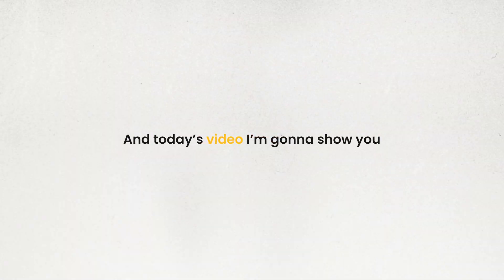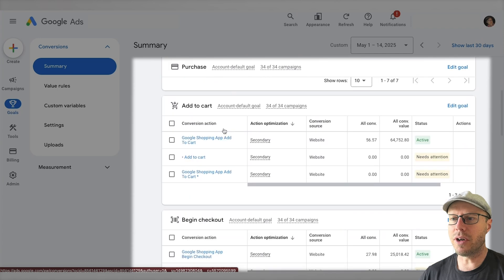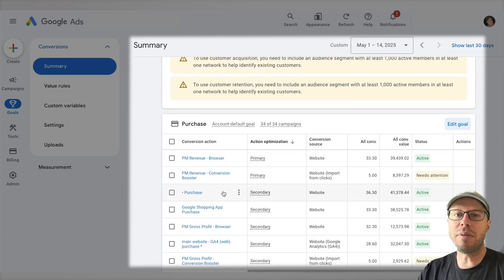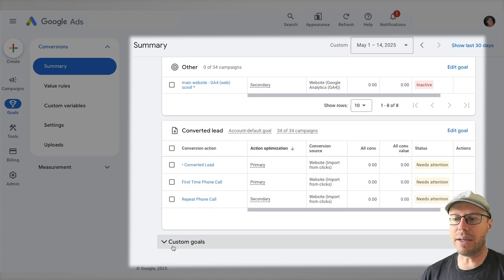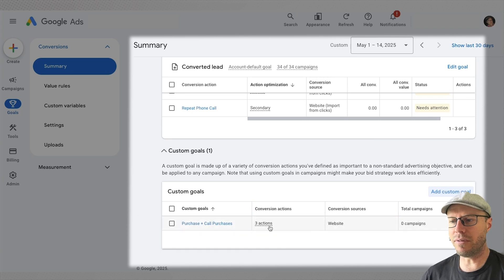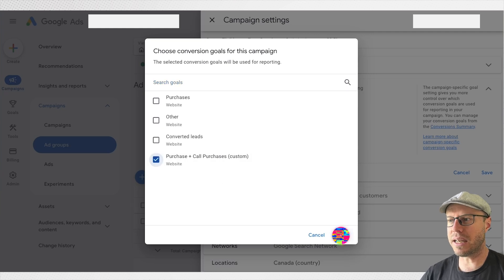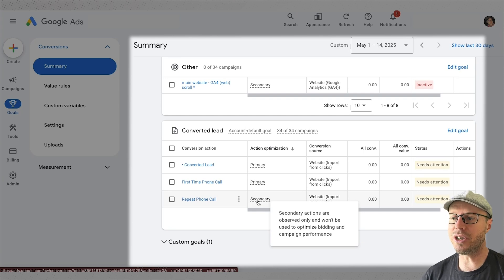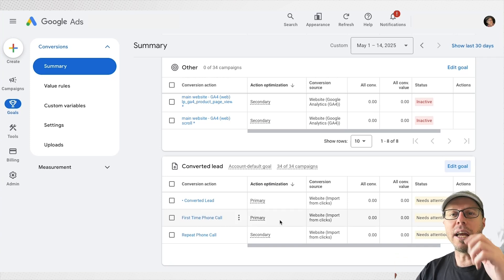Google Ads Custom Goals Made Simple For 2025! (Step-By-Step Set Up)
Setting Up Custom Goals in Google Ads: A Step-by-Step Tutorial

In this video, I guide you through the process of setting up custom goals in Google Ads. Custom goals can be effective when combining conversion actions and using smart bidding strategies. I'll demonstrate how to avoid common pitfalls and ensure your custom goals are set up correctly. You'll learn how to create and combine conversion actions, configure default and custom goals, and optimize them for your campaigns.

00:00 Introduction to Custom Goals in Google Ads
00:27 Navigating the Goals Area in Google Ads
00:42 Setting Up Conversion Actions
01:16 Creating Custom Goals
01:46 Combining Conversion Actions
02:36 Implementing Custom Goals in Campaigns
03:17 Optimizing Action Settings for Smart Bidding
04:10 Final Tips and Assistance

Boost your Shopify Store with our 10 Tips Guide for improving your Average Order Size here ➡️➡️➡️